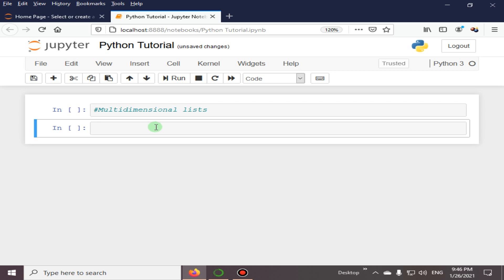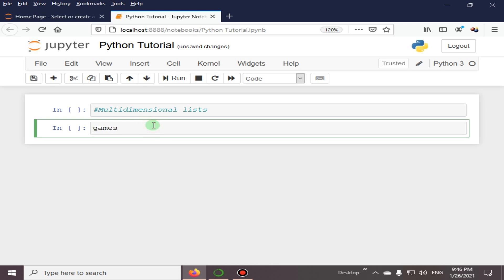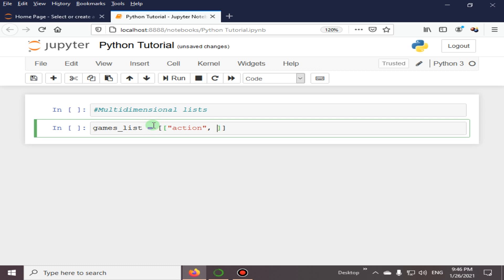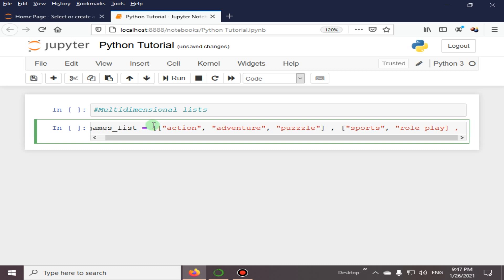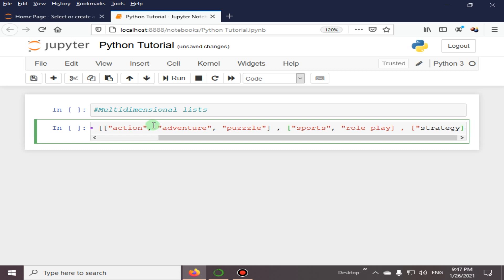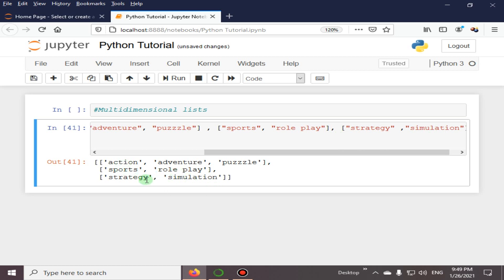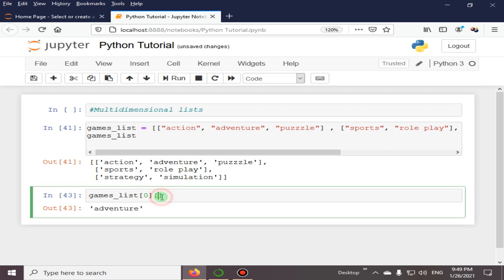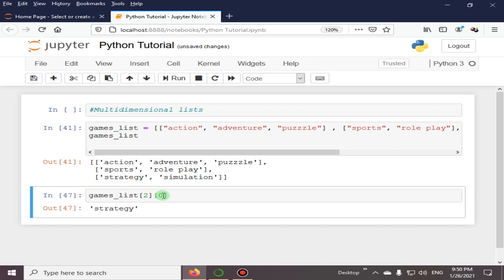What Are Multi-Dimensional Lists In Python | Python 4 You | Lecture 109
Exploring Multidimensional Lists in Python
Multidimensional lists allow you to create more complex data structures.
What Are Multidimensional Lists?
A multidimensional list, often referred to as a 2D list, is a list that contains one or more lists as its elements. These inner lists are commonly of the same length, creating rows and columns, similar to a table or grid.

In Python, you can create multidimensional lists by nesting square brackets to define the inner lists. Here's a simple example of a 2D list:

matrix = [
In this example, matrix is a 2D list containing three inner lists, each with three elements. This forms a 3x3 grid-like structure.

Accessing Elements in a Multidimensional List
Accessing elements in a multidimensional list involves specifying both the row and column indices. In Python, indexing starts at 0, so the first element is at index 0, and the last element is at index n-1, where n is the number of elements. To access an element in a 2D list, you can use the following syntax:

element = matrix[row_index][column_index]
For example, to access the element in the second row and third column of the matrix:
element = matrix[1][2]  # Accessing the value 6

Creating and Initializing Multidimensional Lists
There are several ways to create and initialize multidimensional lists in Python:

List Comprehension: List comprehension is a concise way to create multidimensional lists. You can use nested list comprehensions to generate the elements.
matrix = [[0 for _ in range(3)] for _ in range(3)]
This code creates a 3x3 matrix with all elements initialized to 0.

Nested Loops: You can also use nested loops to initialize a 2D list.
matrix = []
for i in range(3):
    row = []
    for j in range(3):
        row.append(0)
    matrix.append(row)

Using External Libraries: Libraries like NumPy provide powerful tools for working with multidimensional arrays. You can create and initialize arrays with NumPy's functions.

matrix = np.zeros((3, 3), dtype=int)
Manipulating Multidimensional Lists
Multidimensional lists offer a range of capabilities for data manipulation:

Updating Elements: You can update elements in a 2D list by assigning new values to specific indices.

matrix[1][2] = 42  # Updating the value at row 2, column 3 to 42
Adding Rows or Columns: You can add rows or columns by appending new lists to the 2D list.

# Adding a new row
new_row = [10, 11, 12]
matrix.append(new_row)

# Adding a new column
new_column = [20, 21, 22]
for i in range(len(matrix)):
    matrix[i].append(new_column[i])
Iterating Through Elements: You can traverse through the elements of a 2D list using nested loops.

for row in matrix:
    for element in row:
        print(element)

Slicing: Just like 1D lists, you can slice multidimensional lists to extract specific portions of the data.

sub_matrix = matrix[1:3][0:2]  # Extracting a sub-matrix from rows 2 and 3 and columns 1 and 2

Use Cases for Multidimensional Lists
Multidimensional lists are versatile and can be applied in various real-world scenarios:

Matrices and Tables: Multidimensional lists are ideal for representing mathematical matrices, spreadsheets, and tables.

Board Games: They are commonly used in board games like chess, tic-tac-toe, and Sudoku for representing the game board.

Image Processing: In image processing, images are often represented as 2D arrays of pixels, where each pixel's color is represented as a list of values (e.g., RGB values).

Data Analysis: Multidimensional lists are valuable for storing and manipulating structured data in data analysis and data science tasks.

Geospatial Data: Geospatial data, such as maps and geographic information systems, often use 2D arrays to represent spatial information.

While multidimensional lists are powerful, they can also introduce challenges, especially as the dimensions increase. These challenges include efficient memory usage, complex indexing, and code readability. In some cases, using external libraries like NumPy or pandas might be a better choice, as they provide enhanced capabilities for working with complex multidimensional data.

In conclusion, multidimensional lists in Python are a fundamental tool for managing structured data. They provide a powerful and flexible way to work with matrices, tables, and grids. Understanding how to create, initialize, manipulate, and use 2D lists is essential for a wide range of applications, from game development to data analysis. With proper usage, multidimensional lists can greatly enhance your ability to work with structured data in Python.